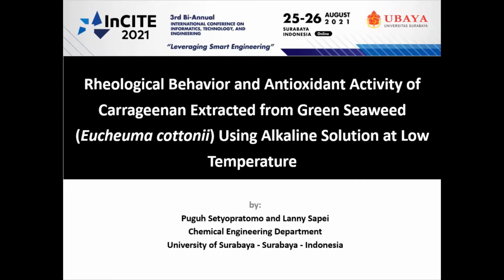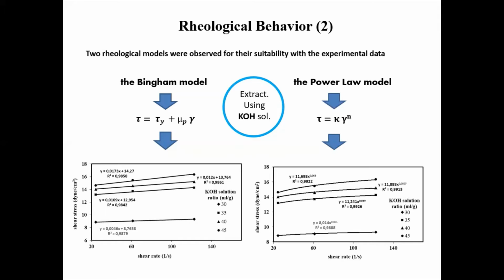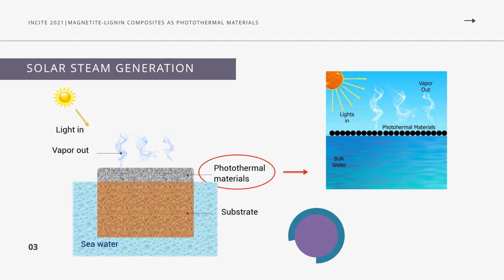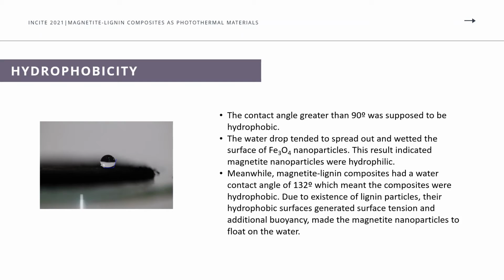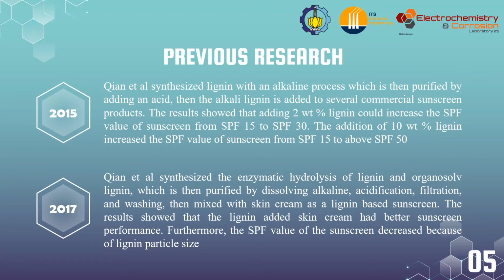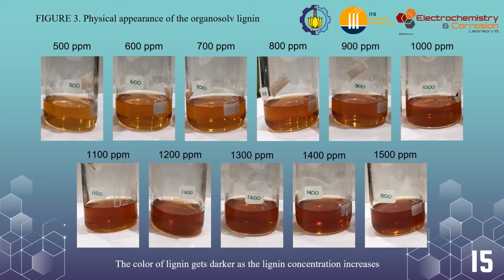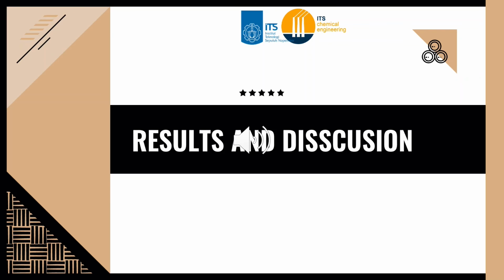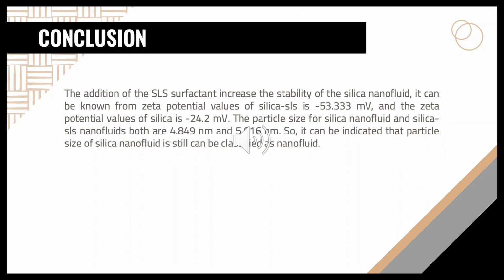Parallel Session 3 (Boyo Room)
Welcome to InCITE 2021!
(International Conference on Informatics, Technology and Engineering)

The third bi-annual international conference on engineering domain conducted by the Faculty of Engineering, The University of Surabaya (UBAYA). Due to the COVID-19 pandemic, InCITE 2021 is held as an Virtual conference. Virtual conference opens the opportunity for many researchers around the globe to share their findings and learn from other global researchers with less restrictions.

00:00 Outline
00:15 Rheological Behavior and Antioxidant Activity of Carrageenan Extracted from Green Seaweed (Eucheuma cottonii) Using Alkaline Solution at Low Temperature
14:40 A Performance Study of Magnetite-Lignin Composites as Photothermal Materials in Solar Steam Generation System
35:24 Organosolv Lignin from Coir Fibers as Potential Biomaterials for Sunscreen
49:23 The Effect of Sodium Lauryl Sulfate on Silica Nanofluid Stabilization Using Microbubble Method